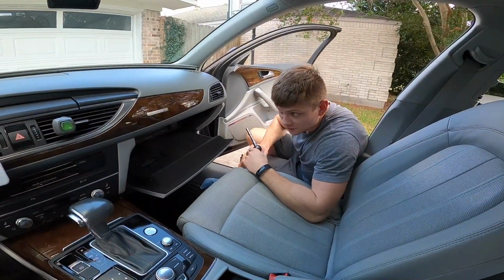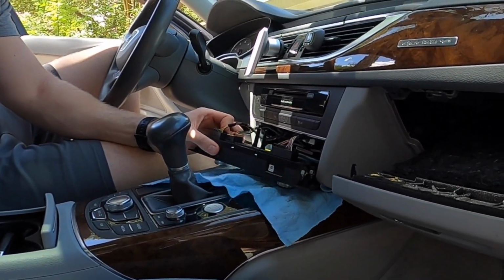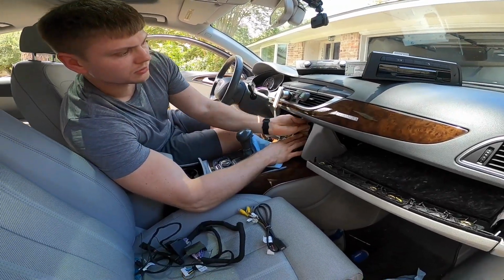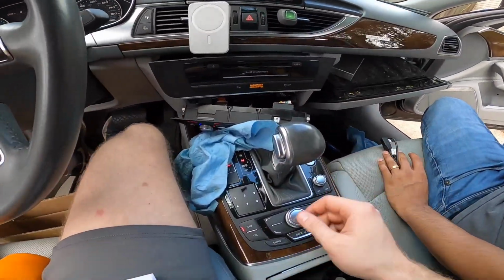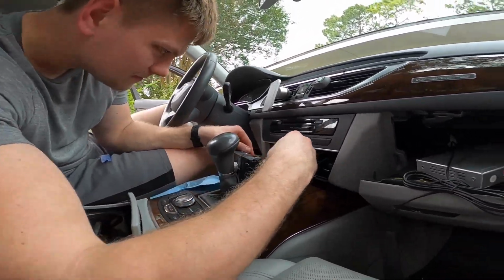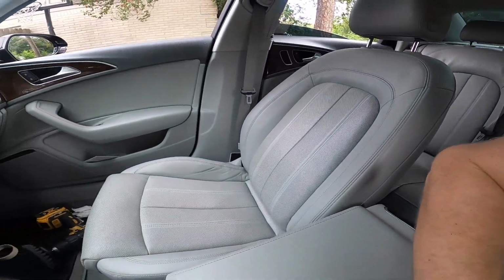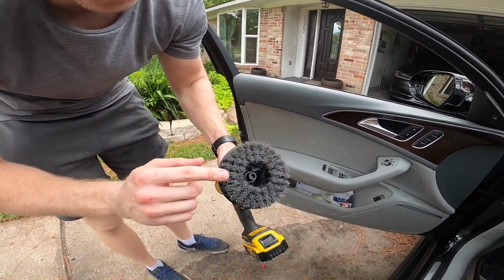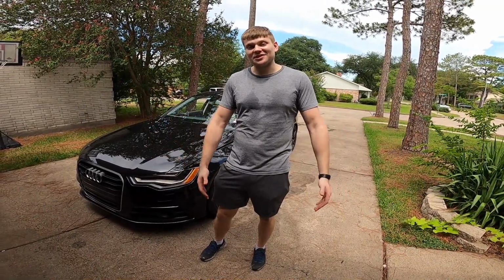Installing CarPlay into an Audi C7 A6!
In this video we install a CarPlay unit into my friend's 2013 Audi A6. Doing this really brings the car into the modern age and it's not so difficult. And then we clean some disgusting seats!

...to get inside scoops before videos come out.